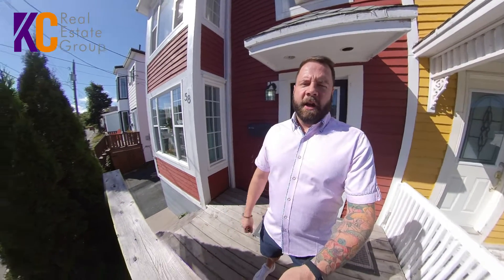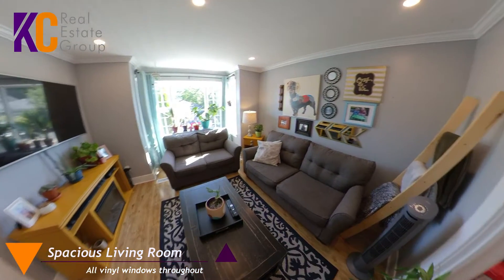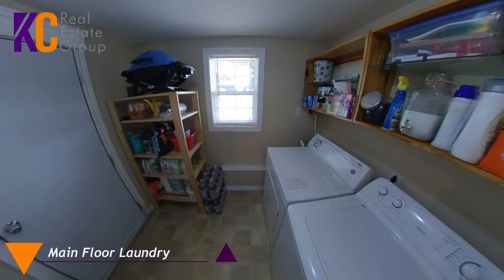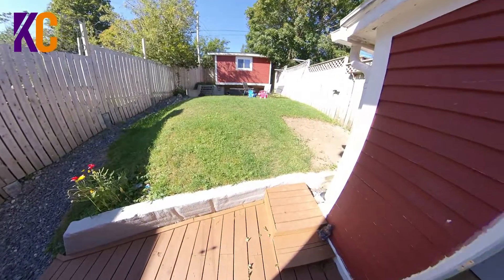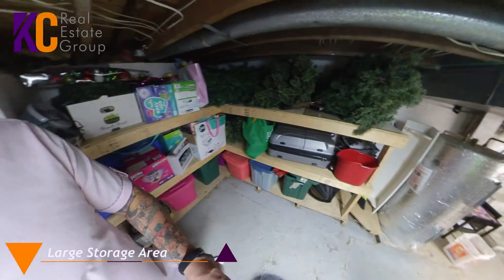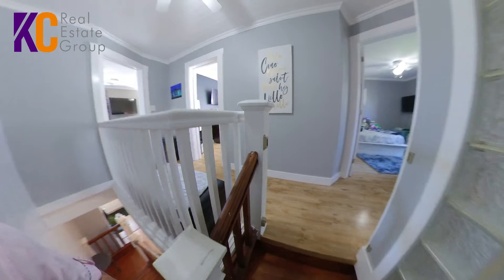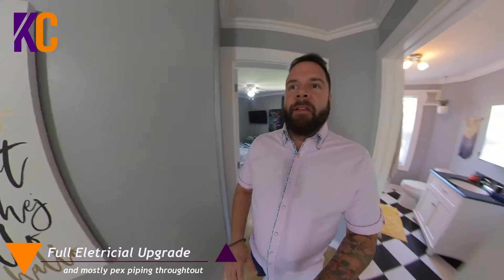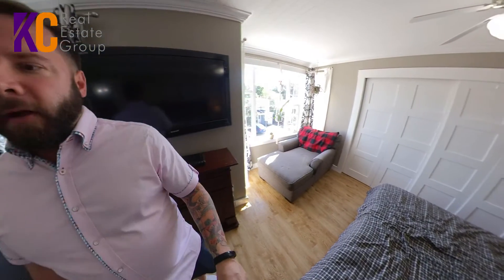58 Warbury St, St. John's, NL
This house has a ton of downtown charm with loads of modern upgrades… All vinyl windows, complete electrical upgrade including complete electrical upgrade, and pex piping throughout the kitchen and bathroom, and the insulation was brought up to today's standards . The main floor has a spacious living room and den combo that has an open concept feel, along with your eat-in kitchen and main floor laundry. The basement area has plenty of storage space, and your forced air furnace. The upper level has your main bathroom, and 3 good sized bedrooms that includes your huge master. The rear yard is fully fenced and includes a storage shed, ideal for storing tires, lawnmower, deck furniture, and any number of other items. This home also has off street parking. Check out the virtual tour for a true feel of this amazing home.
MLS#1237508